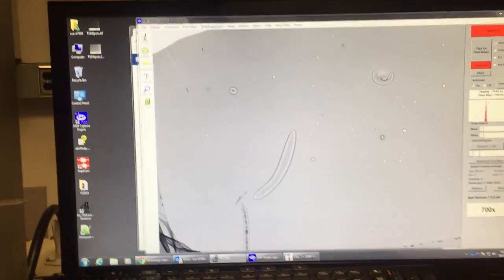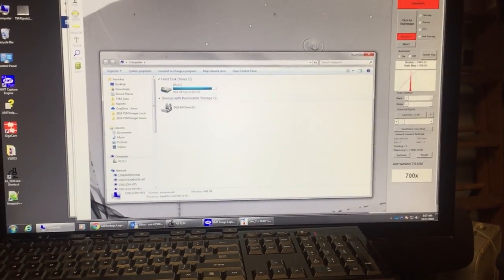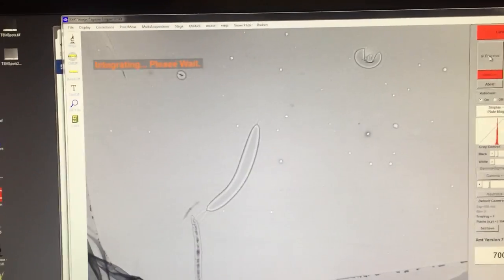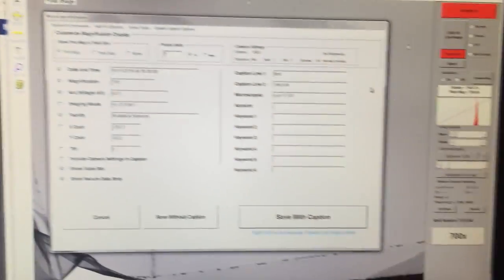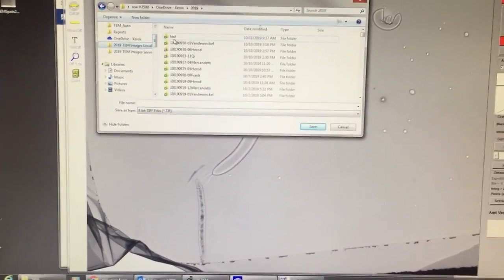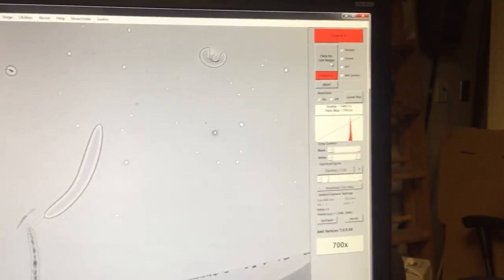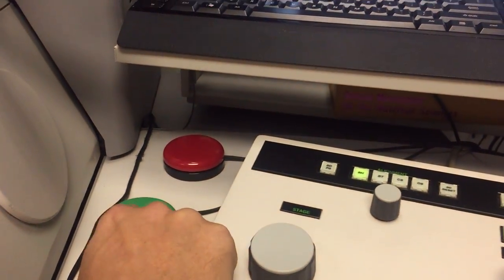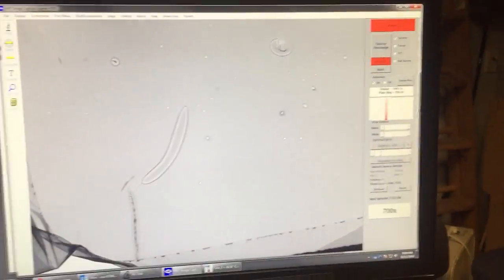Hitachi TEM Custom Image Acquisition Automation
Demonstration of the custom program I wrote to improve the efficiency of image acquisition on the Hitachi 7500 TEM.  The software accesses our sample database to get the request information and the sample ID.  It then automates the acquiring and saving of the TEM image.  No typing is needed, just one button press.

Something not mentioned in the video is that when all images are acquired for a request, the software also automatically copies the images to our internal public server, creates a word document report, and then sends out an email to the customer with a link to the images and the report attached.